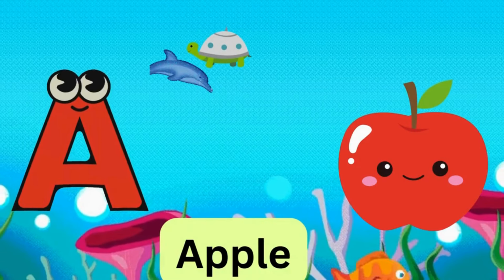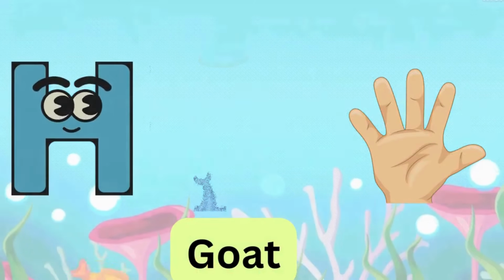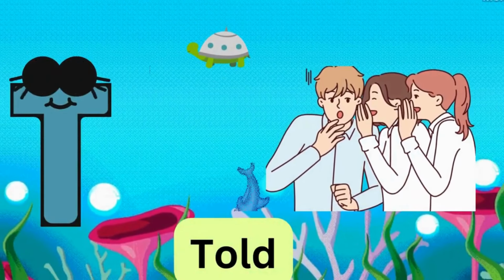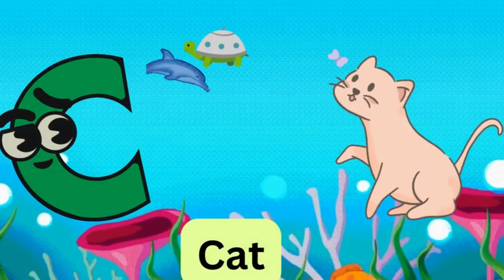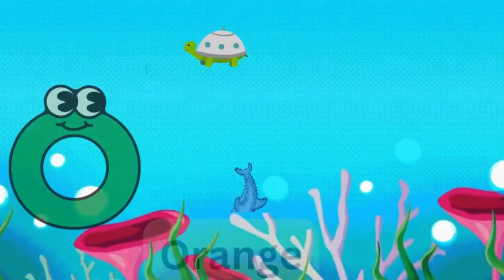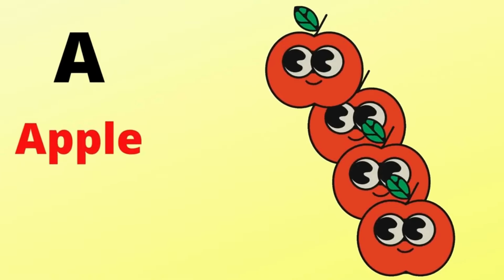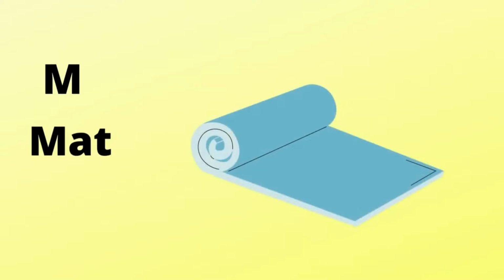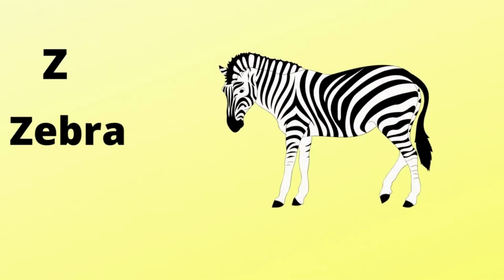ABC Kid's Song / ABC lyrics song / Tiny Tots / Kiddos Study Zone / Phonics Song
ABC Kid's Song / ABC lyrics song / Tiny Tots / Kiddos Study Zone / Phonics Song abcdrhymesforkids Kids songs , Nursery Rhymes, English Phonic Song abcdrhymesforkids abcdsong phonicsong ...more

Cocomelon JJ'S
ABC SONG'S
*Preschooler